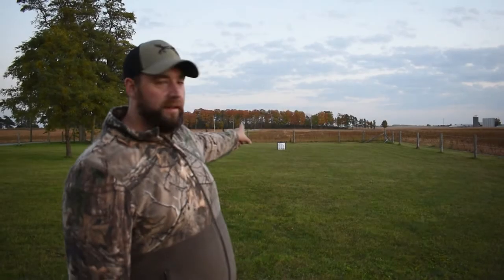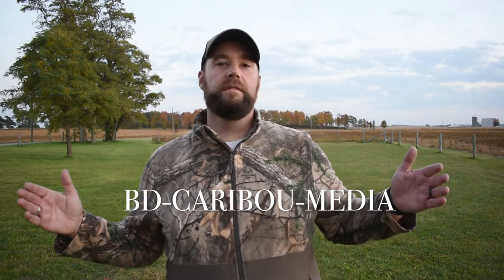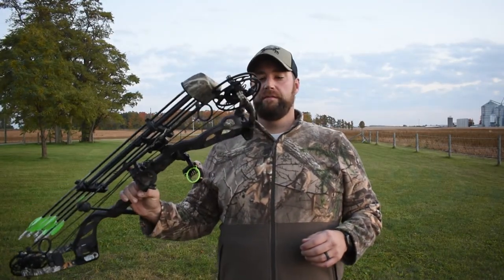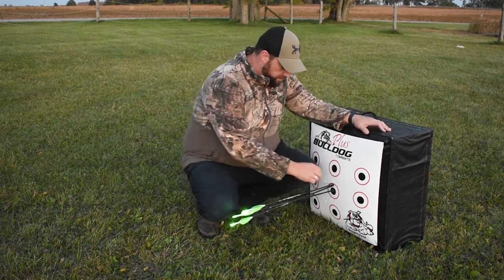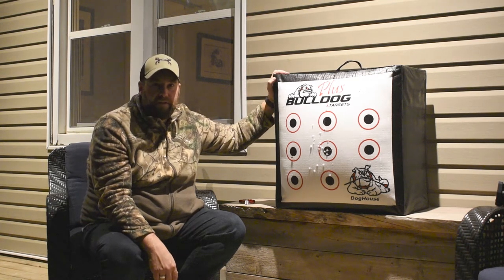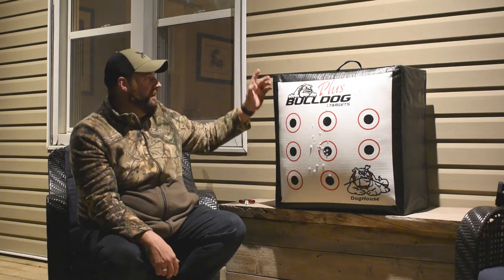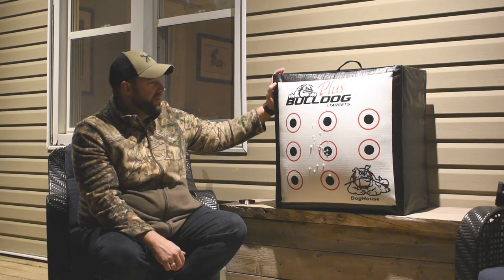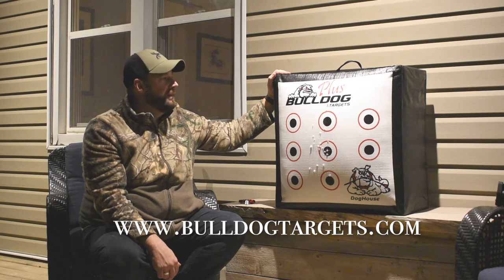Bulldog Doghouse Target - Are they worth the Money?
If you are looking for a field point archery target, look no further than the Bulldog Doghouse Targets. They are heavy, sturdy, solid construction, arrows remove with just two fingers, and will stop any arrow thrown at it by compound or crossbow. Check out everything Bulldog Targets has to offer